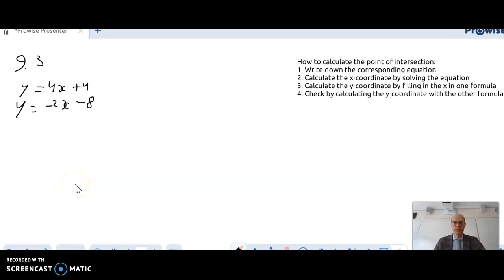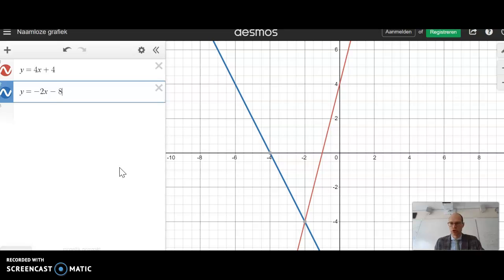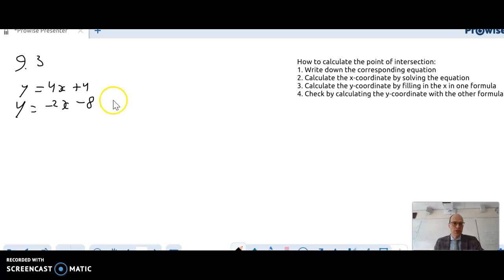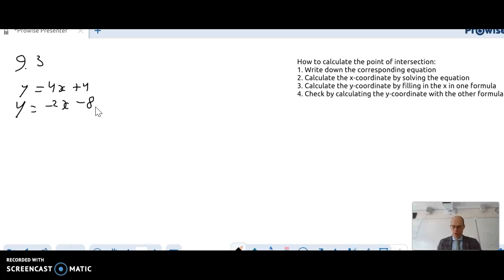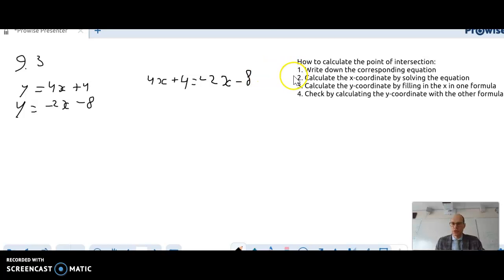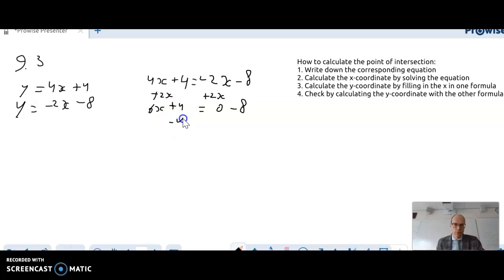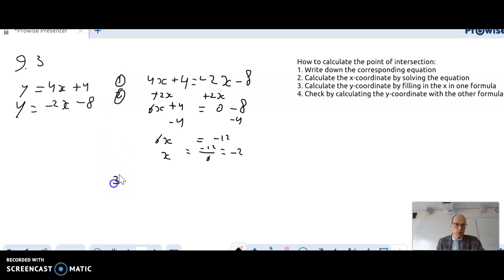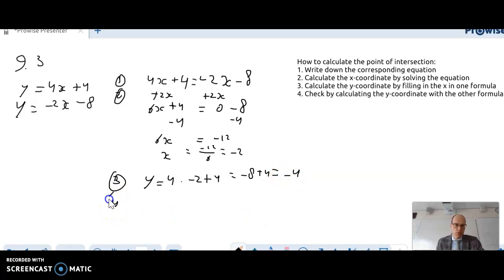9.3 Intersecting lines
How to calculate the point of intersection of the graphs of two linear formulas